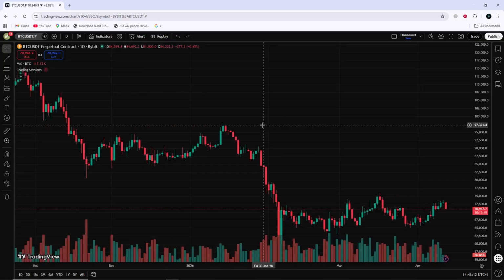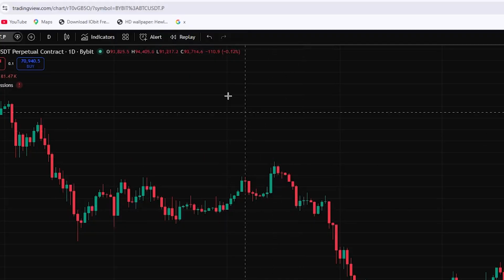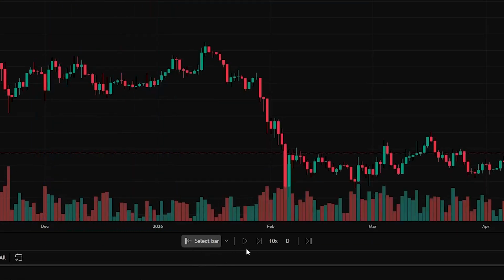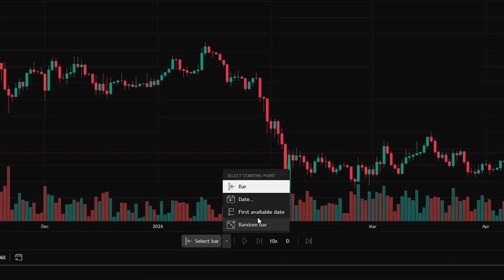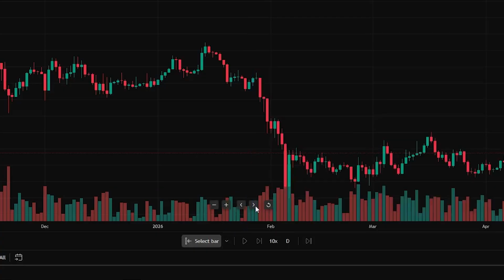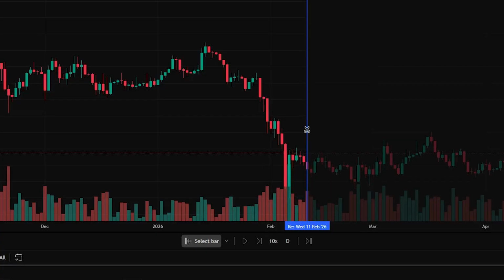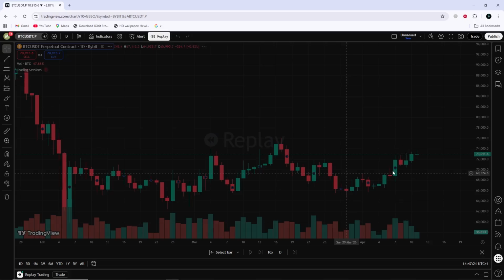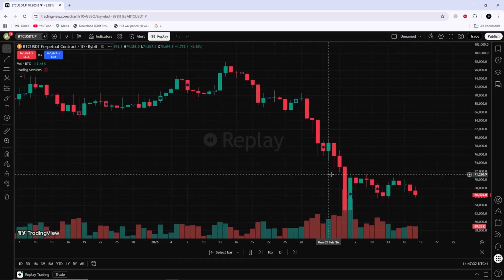How To BackTest On TradingView? - Step By Step (2026)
Want to know if your trading strategy actually works? In this video, you’ll learn how to backtest on TradingView step by step. This guide shows you how to use the built-in strategy tester, apply indicators, and analyze historical data so you can simulate trades and evaluate performance before risking real money.